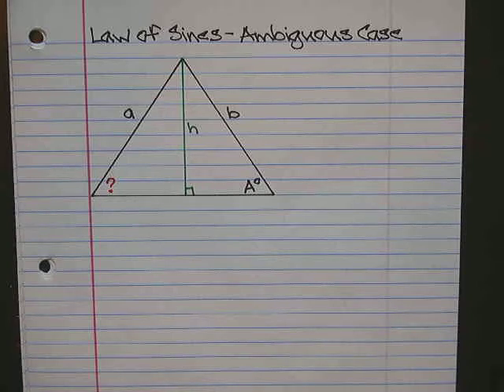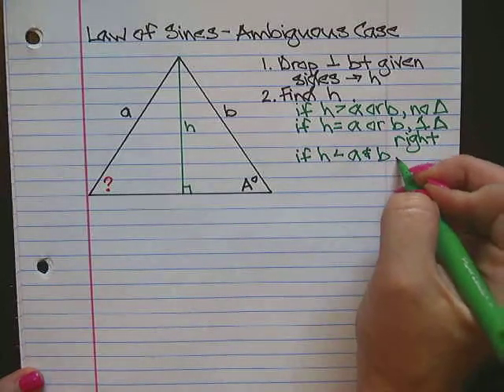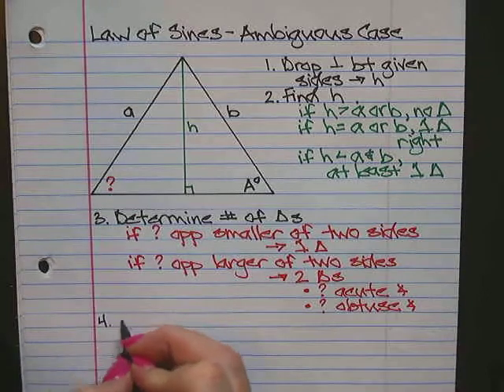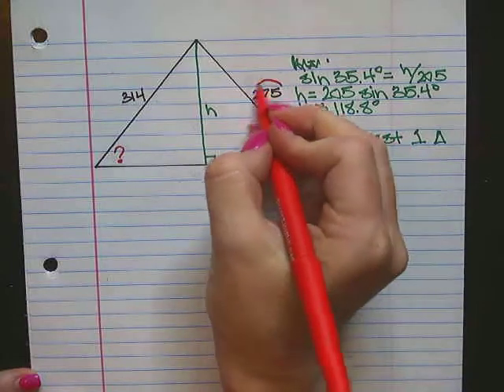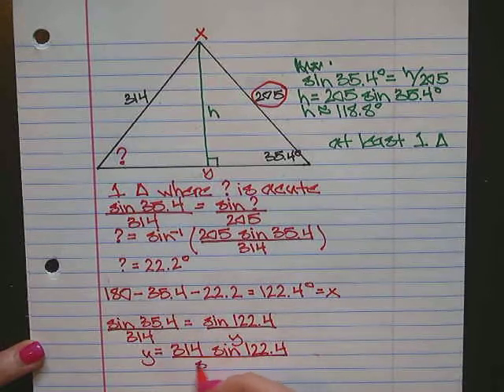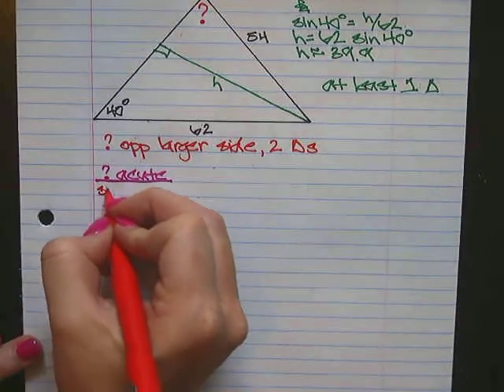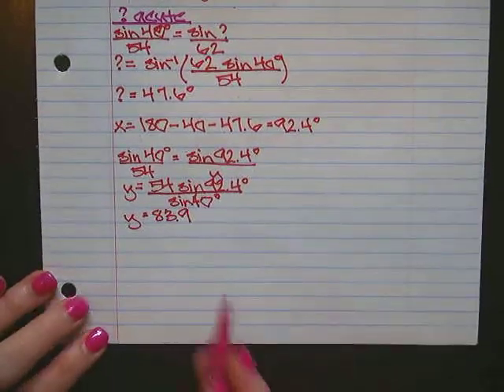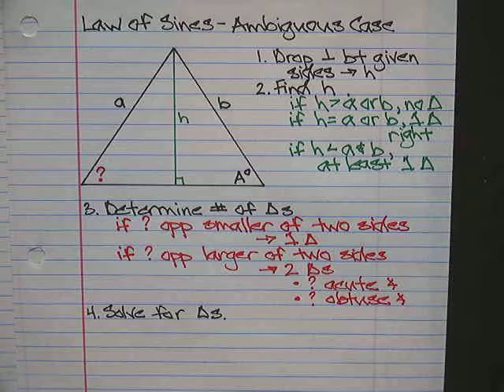Law of Sines - Ambiguous Case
Explanation of the Ambiguous Case for Law of Sines